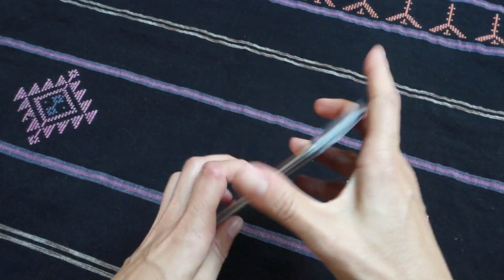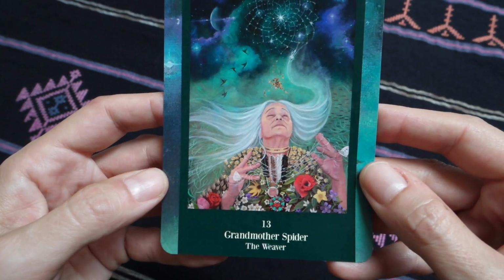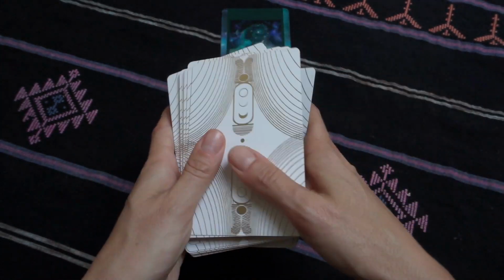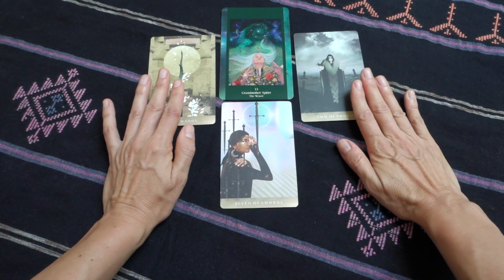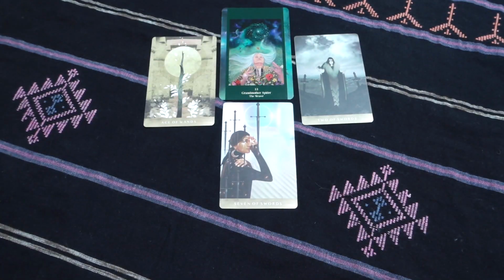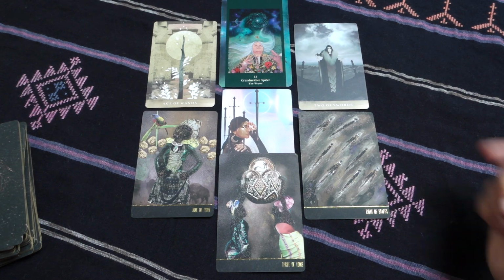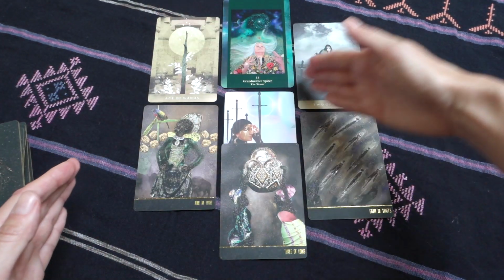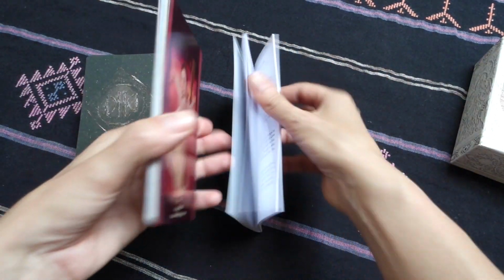How to read cards in a creative way?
Sacred Feminine Guidance cards
Decks used: Moonchild tarot, Dust II Onyx tarot, Sacred Feminine Guidance cards